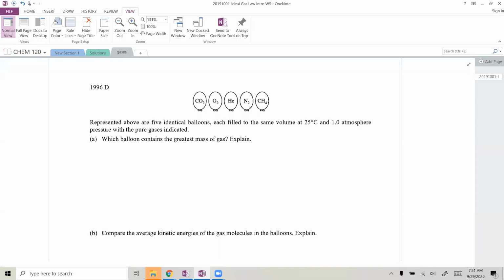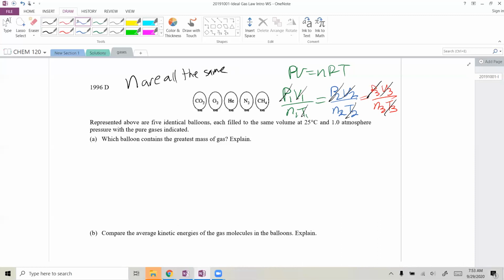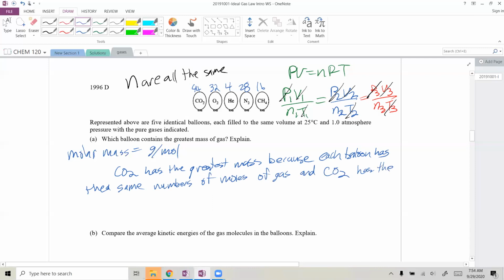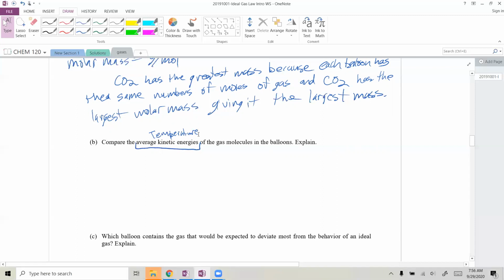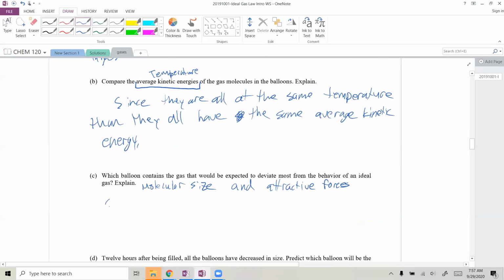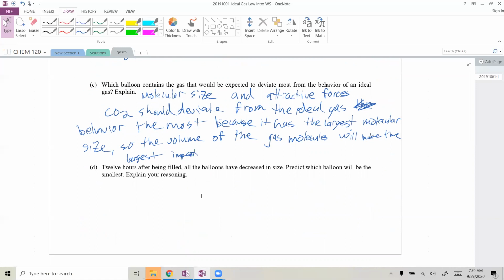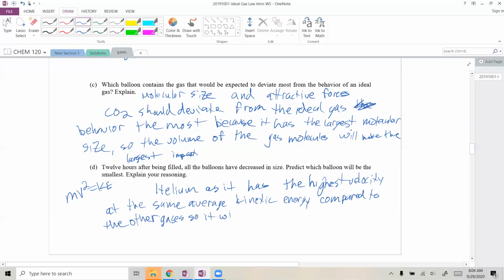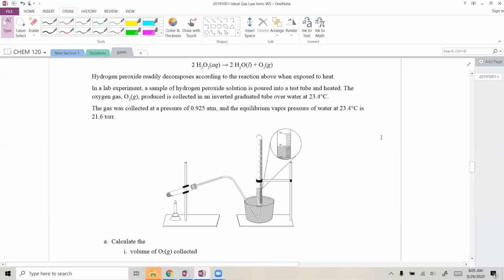CHEM 120- Ch 5- Gas Problem Solving-2